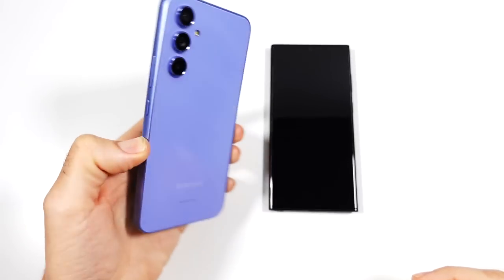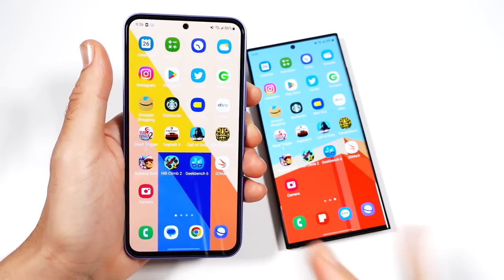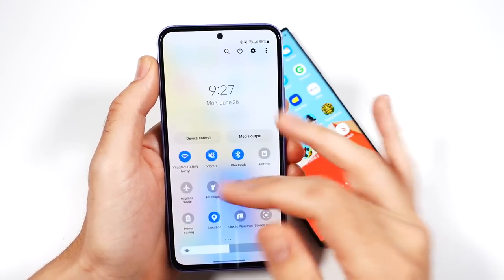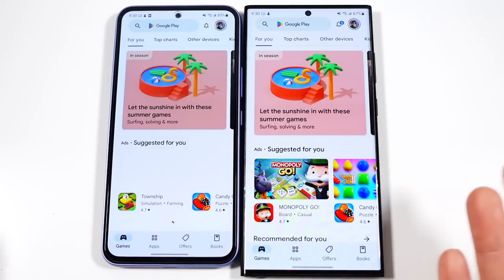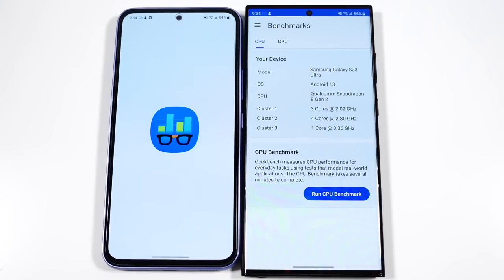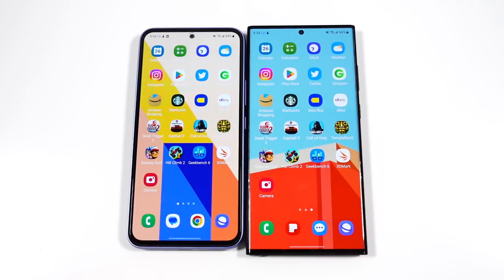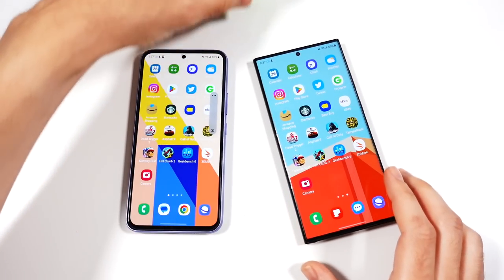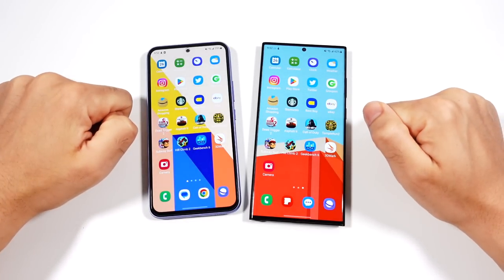Galaxy A54 vs Galaxy S23 Ultra Speed Test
Galaxy A54 vs Galaxy S23 Ultra Speed Test - Hello all and welcome to this speed test comparison between the all-new Samsung Galaxy A54 5G and 2023 Samsung Galaxy S23 Ultra in this video we will run both phones through a variety of tests to help you see which one performs better so that you can decide if you should buy Samsung Galaxy A54 or Samsung Galaxy S23 Ultra. Samsung Galaxy A54 features a 6.4" Display, Exynos 1380 Chipset, 6GB of ram, and One UI 5.1. Samsung Galaxy S23 features a 6.8" Display, Qualcomm Snapdragon 8 Gen 2, 12GB of ram, and One UI 5.1. If you have either of the smartphones or both and would like to share your experience, please consider doing so in the comments below!

Galaxy S23 Ultra

Galaxy A54